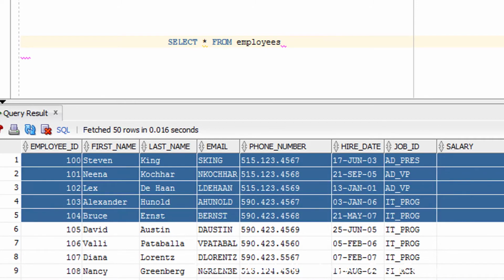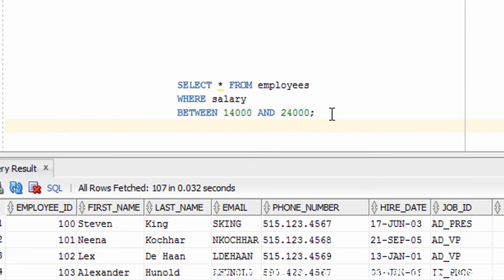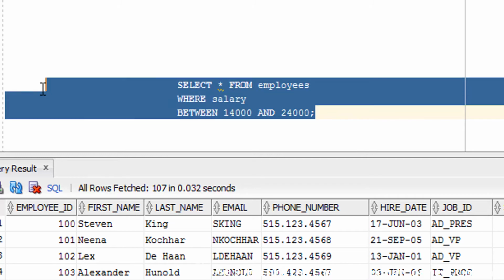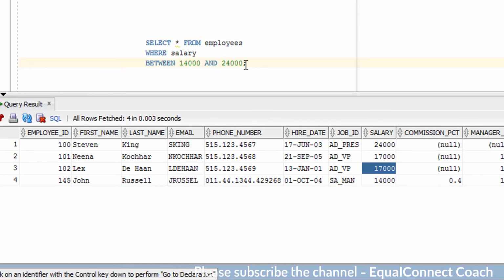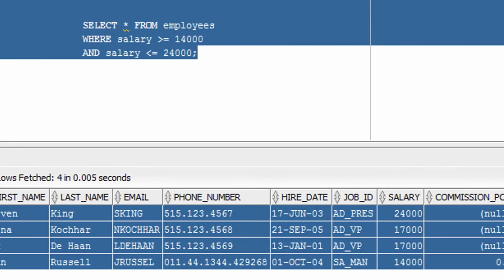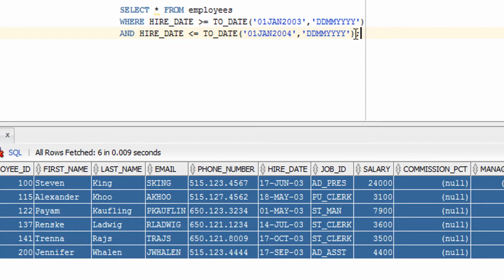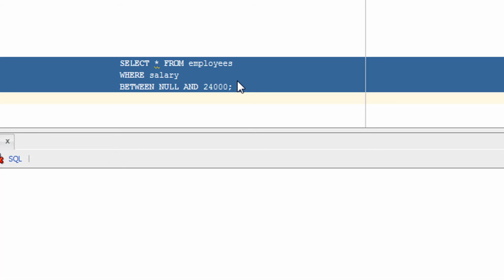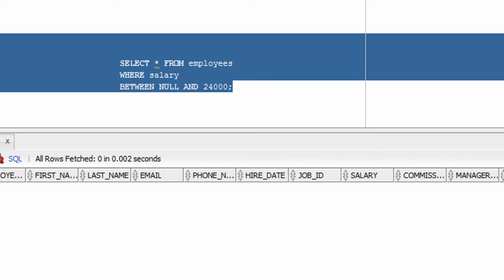Tutorial#26 How to use Between operator in Oracle SQL Database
explaining how to use between operator in Oracle SQL Database or between operator in Oracle SQL server or How to use Between Comparison Operator in Oracle SQL or what is Between Comparison Operator or Between operator with easy and best example or Between comparison condition in SQL or How to use the BETWEEN operator to compare a range of values in SQL Server Queries